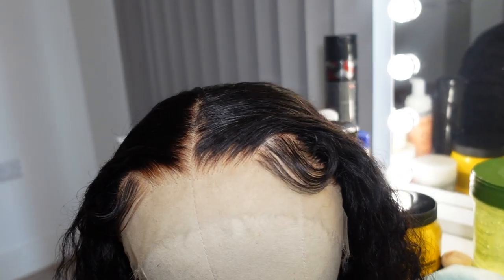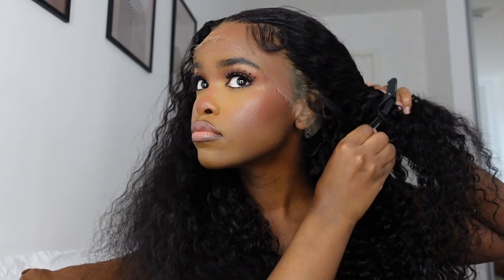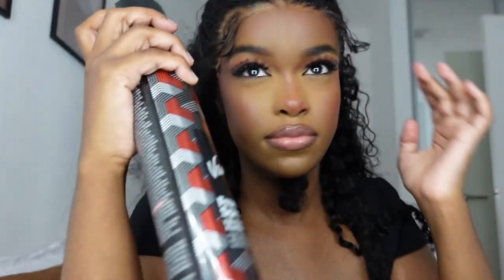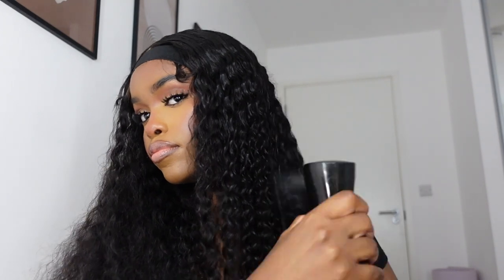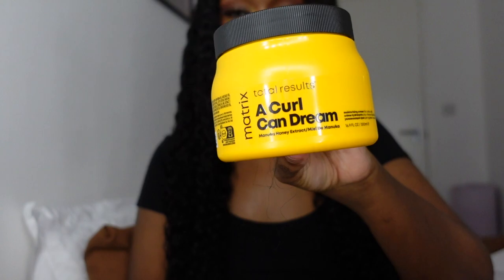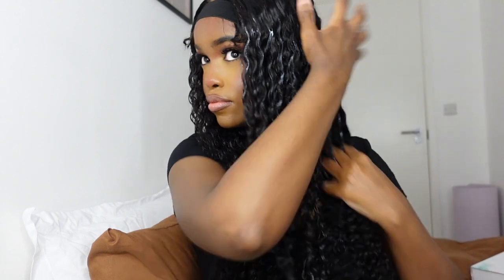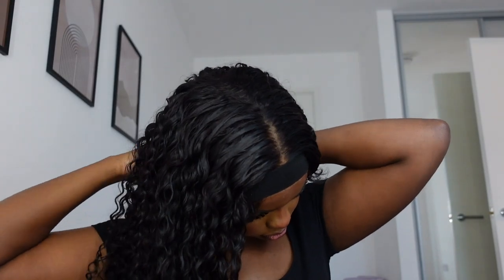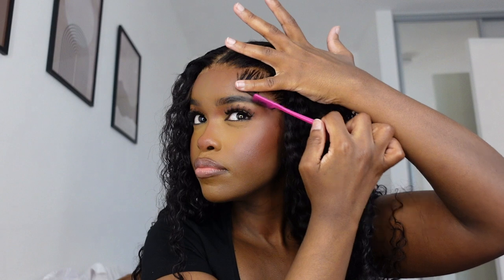So natural! the BEST Undetactable HD Lace Wig Install -- Tinashe Hair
●▬▬▬▬▬▬※ Tinashe Hair ※▬▬▬▬▬▬●
Hair info: Deep Wave 13x4 HD Lace Frontal Wig 24 Inch